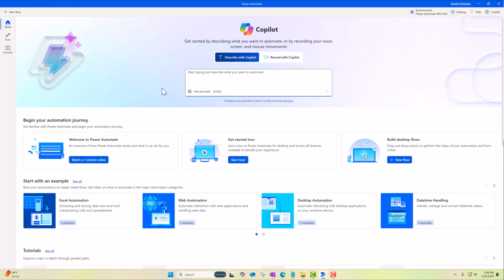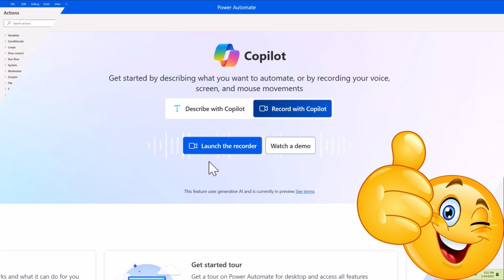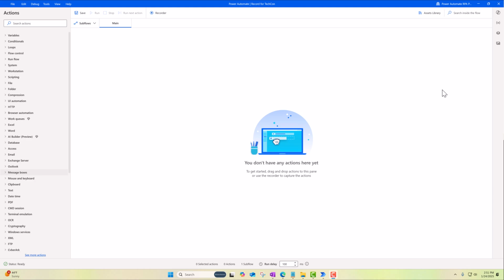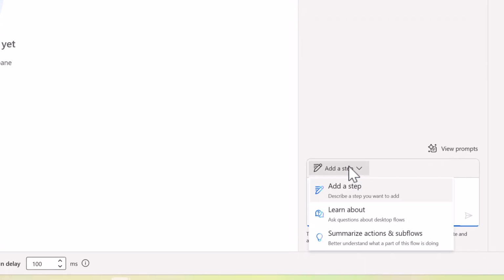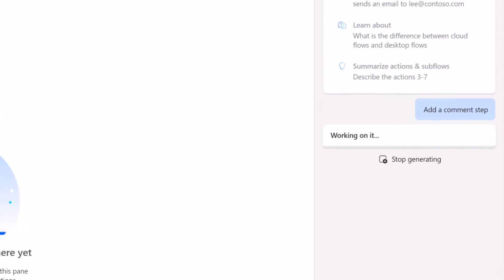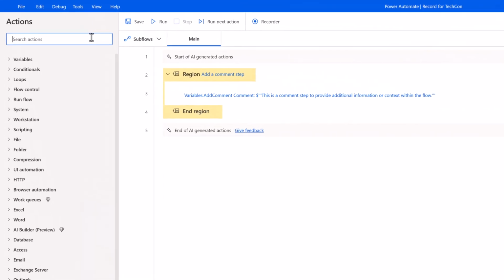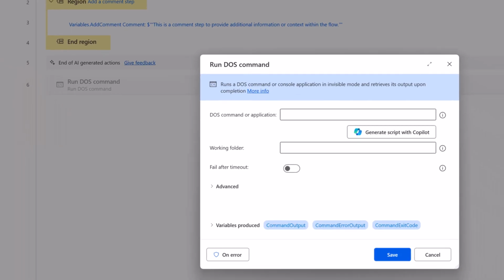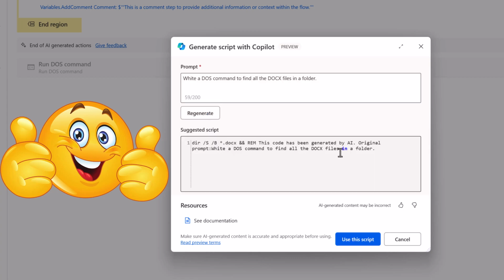Daniel Christian-RPA Unleashed: Automating Mundane Tasks to Reclaim Your Time -TechCon 365 Workshop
Workshop introduction for RPA Unleashed: Automating Mundane Tasks to Reclaim Your Time at TechCon 365 - A Microsoft 365 Conference and PowerPlatform Conference